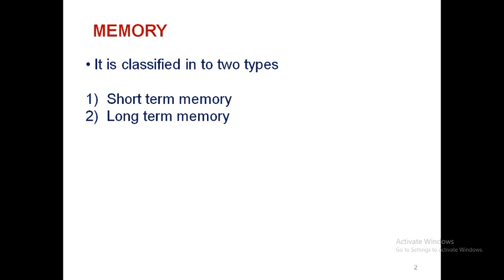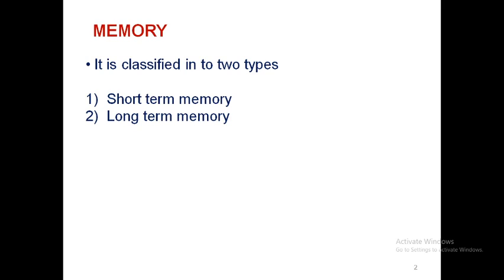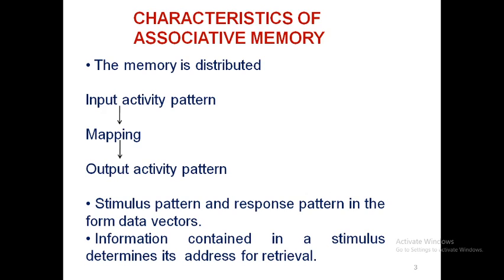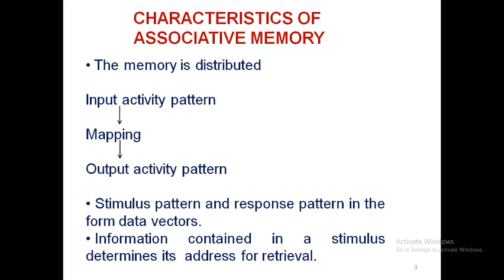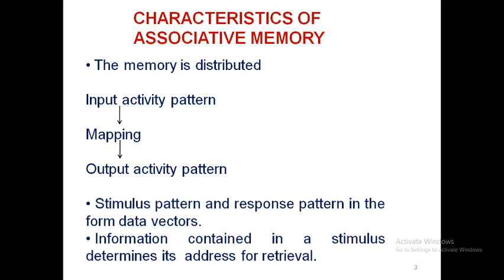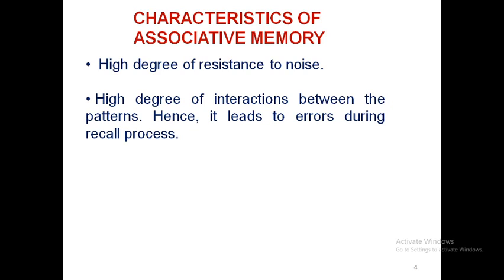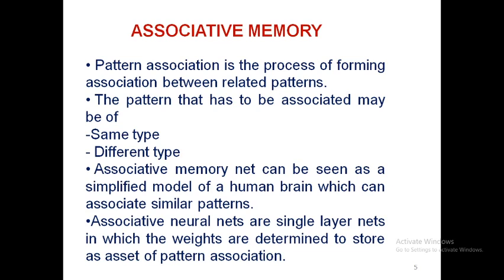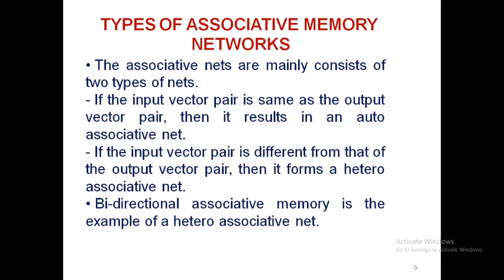L 23 Associative Memories